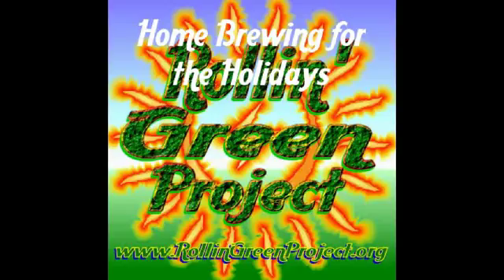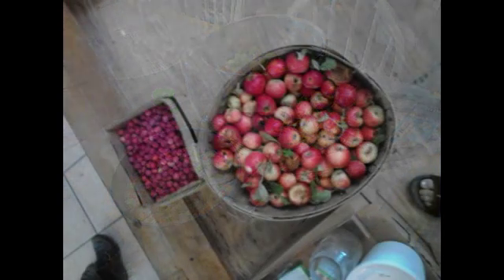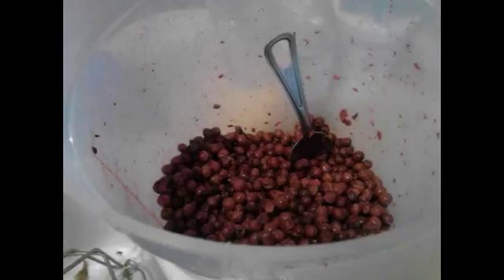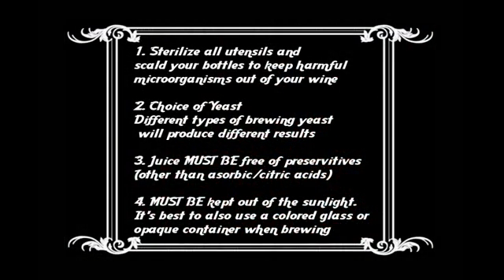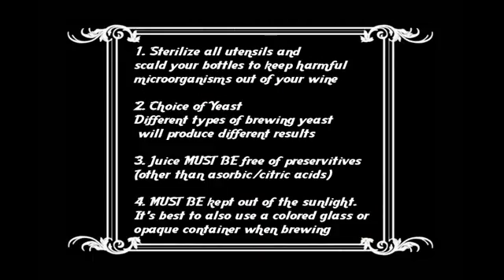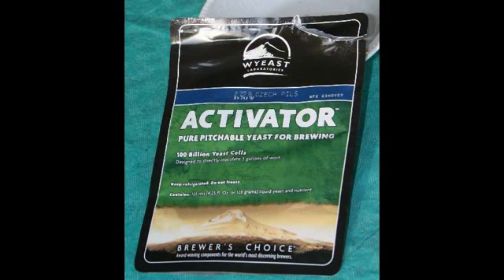Oct2013 INLVM RGP HomeBrewing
Article by S. Phenix about home brewing for the Holidays.
NOT for anyone under 21 to try!